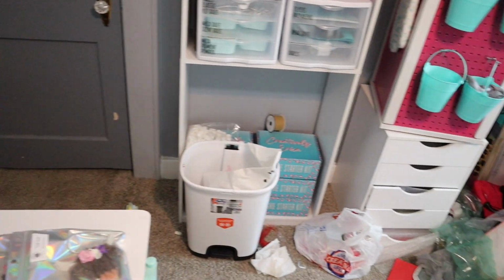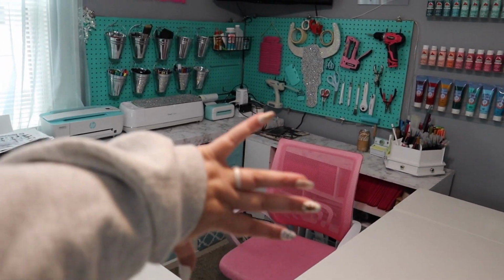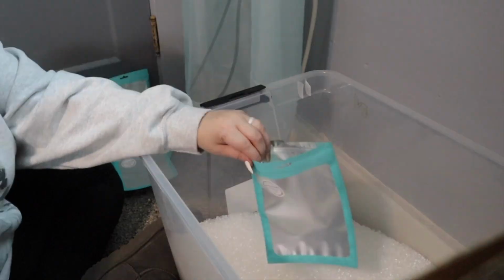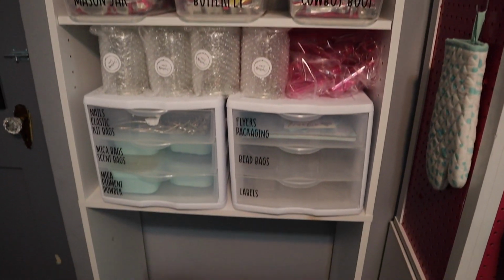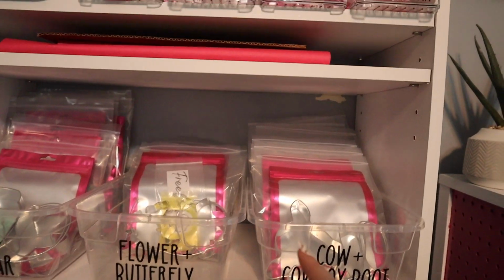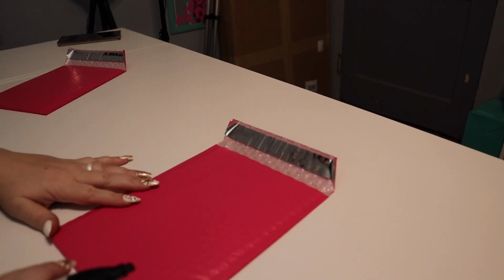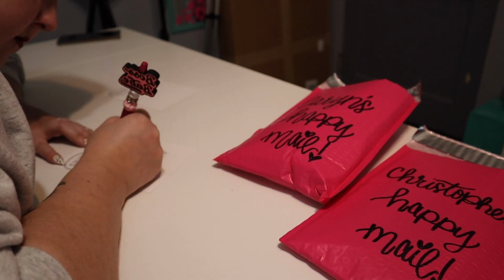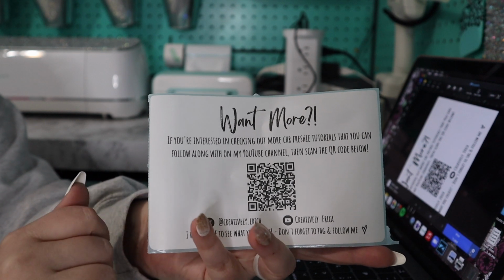Small Business Vlog #36/ Packing Orders , Restocking , Organizing / Work With Me Studio Office Hours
Hey y'all! In today's small business vlog I'm cleaning / organizing my craft room / office, restocking the freshie starter kit supplies, packaging up some orders, ordering some more inventory, and replying to some of your comments!